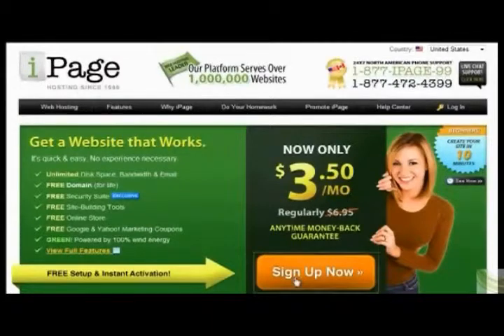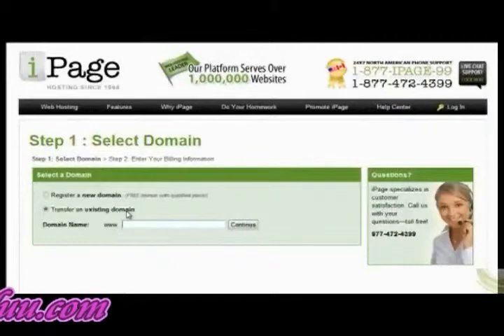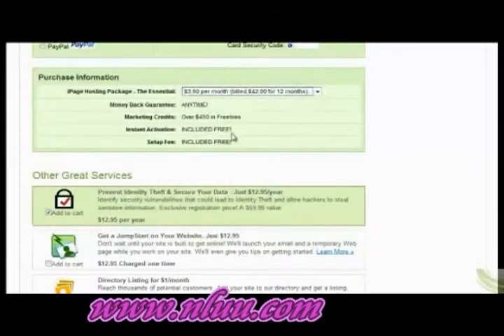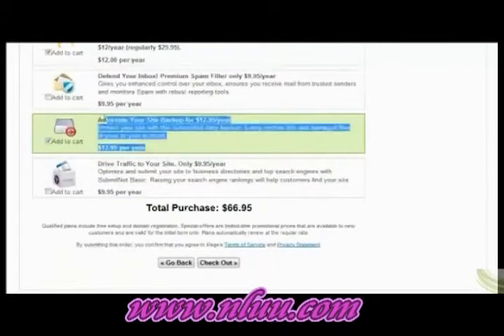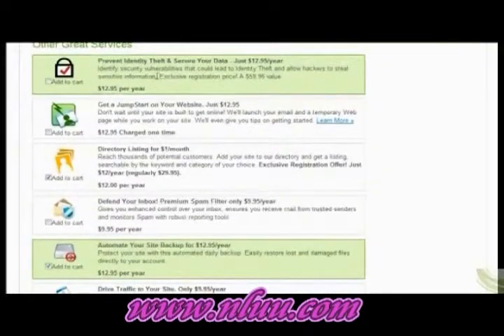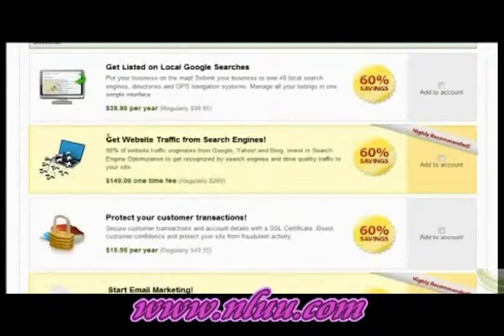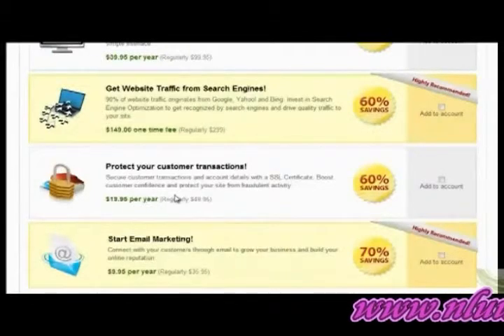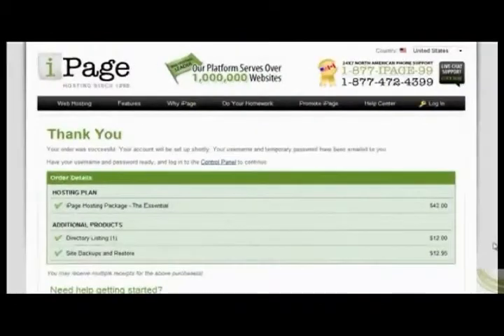ipage hosting review ( The Best Database Hosting Company )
1. Although iPage has more than 15 years of experience in the web hosting industry, they are able to offer plans at extremely competitive prices for even owners of small businesses with limited resources. iPage MySQL database hosting is available to customers all the time at an amazing low price of $2 to $3 monthly.

2. iPage company understands the importance of MySQL database, so they offer hosting services that will ensure that customers have unlimited access to databases. This service is provided with phpMyAdmin for easy management of data structures and tables from any browser.